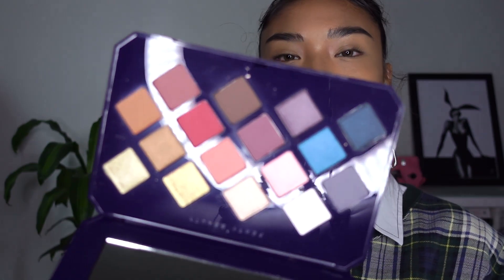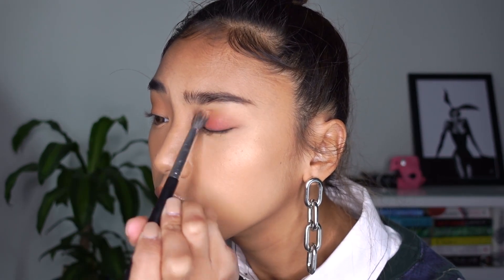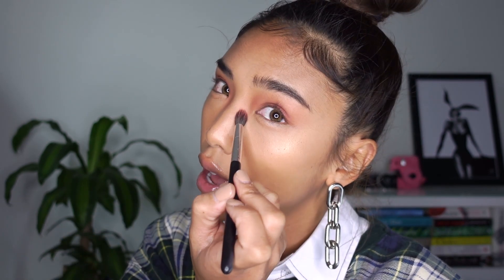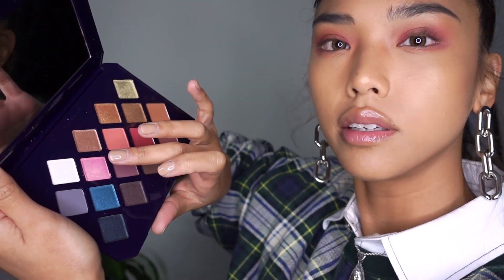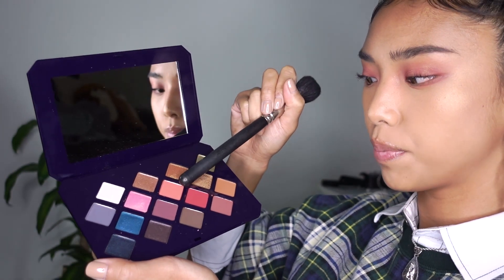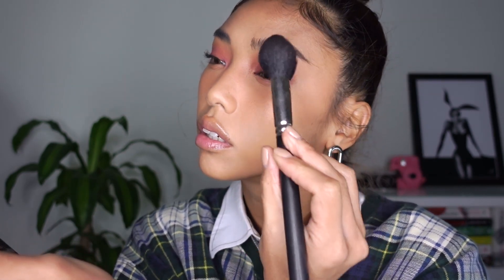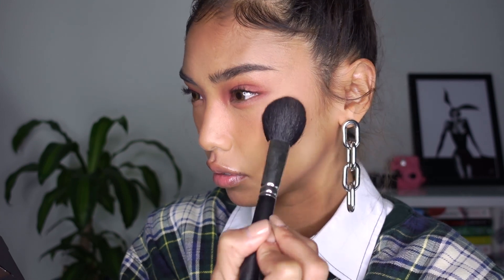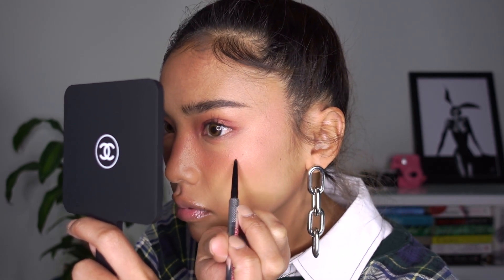ROSY MAKEUP | Flushed Glowy Makeup Tutorial ft Fenty Beauty Moroccan Spice | rachelteetyler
Had my first play with the Fenty Beauty Moroccan Spice Palette! 🌸